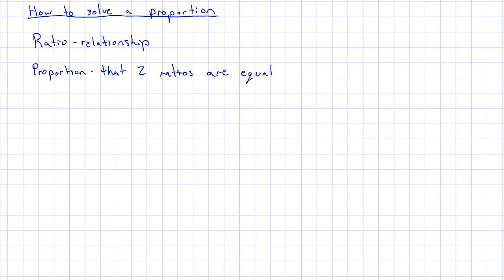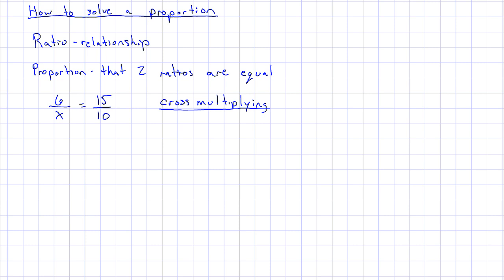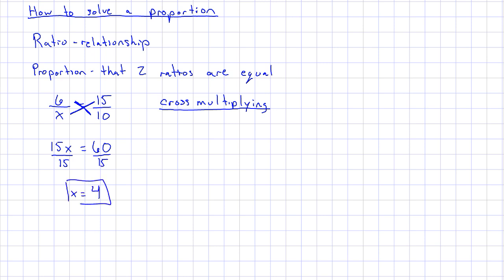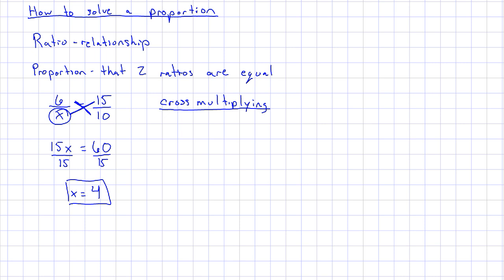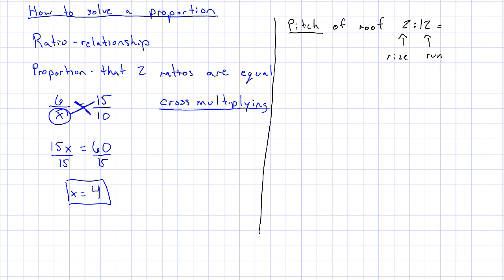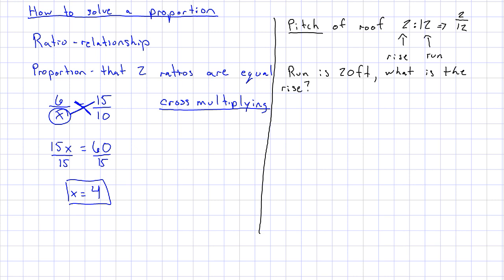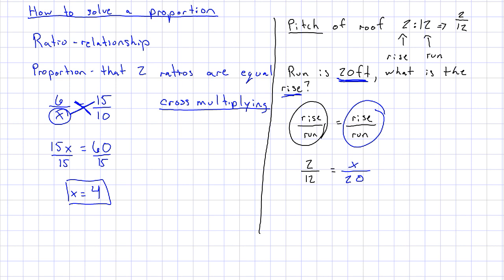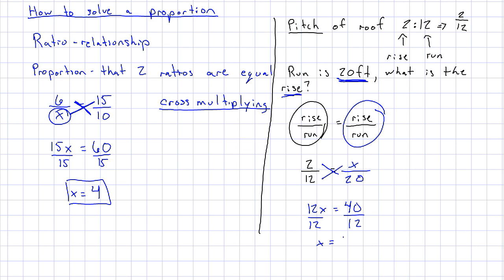How to solve a proportion, how to cross multiply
Here we show how to solve a proportion - this is the time to cross multiply!